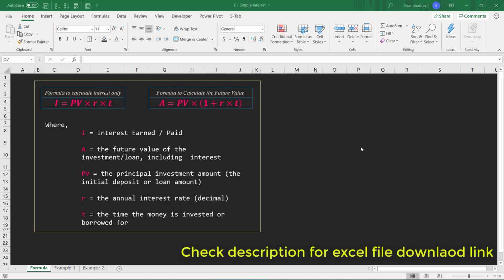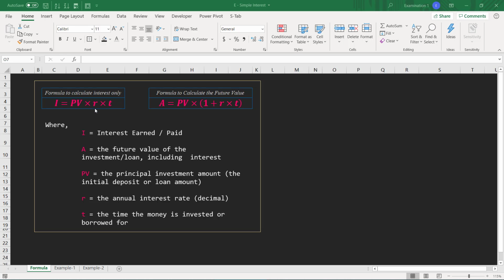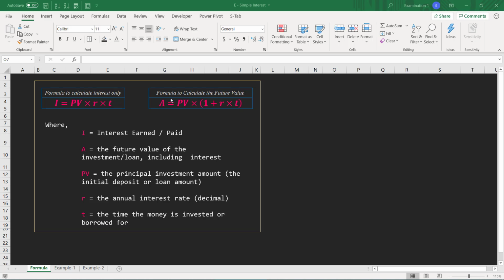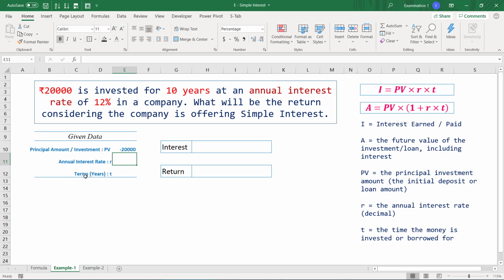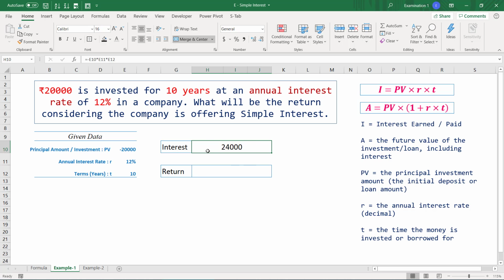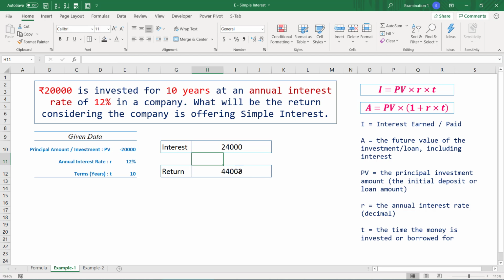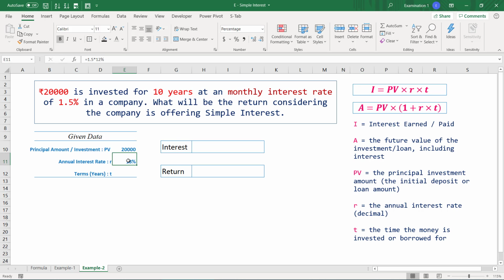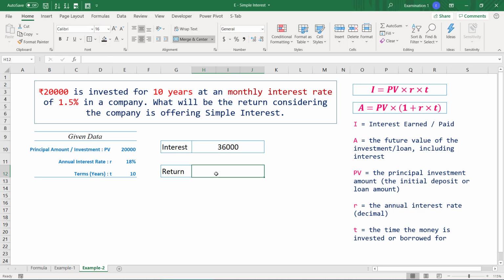Calculating Simple Interest in Excel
This video Explains How to calculate Interest and return using simple interest method.